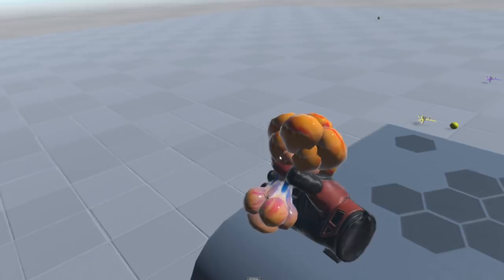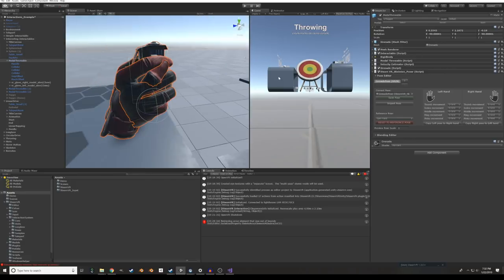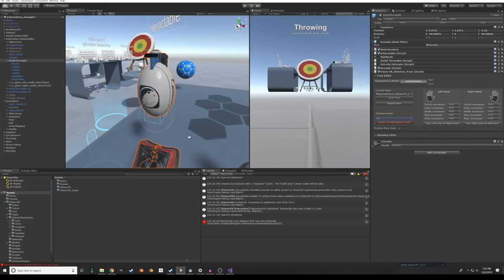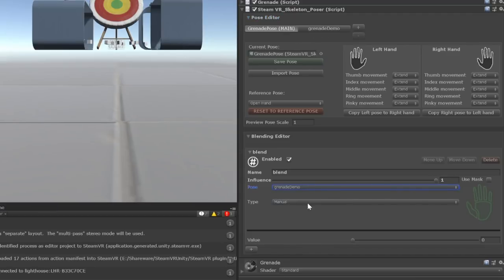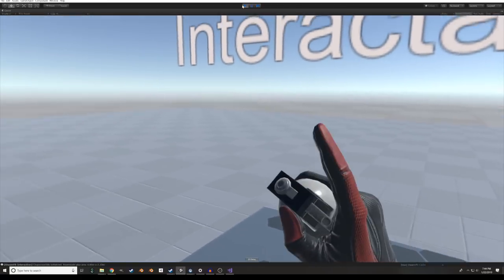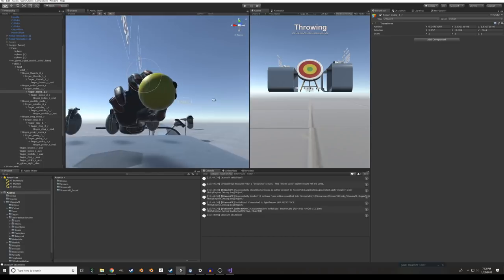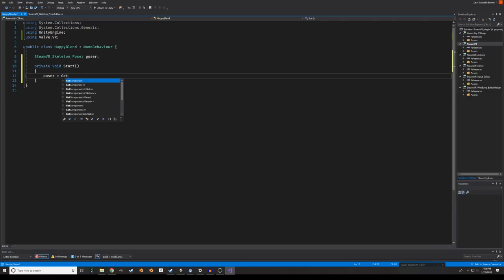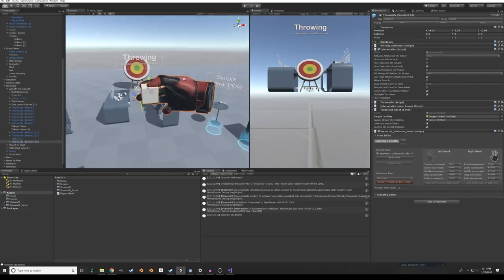SteamVR Hand Animation - Skeleton Poser Tutorial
I've developed a fully functional hand posing system for VR in Unity. This system allows more complex hand behaviour on a smaller time budget, and lets you author poses quickly and easily right in the editor. It is now integrated right into the SteamVR Unity plugin, but can also be used separately with your own interaction system with just a few lines of code.